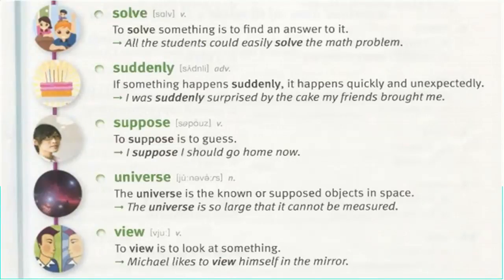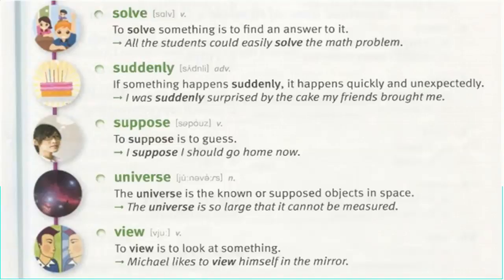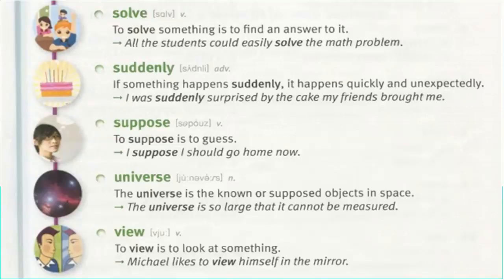Daily Vocab Learn & Share Lesson 12